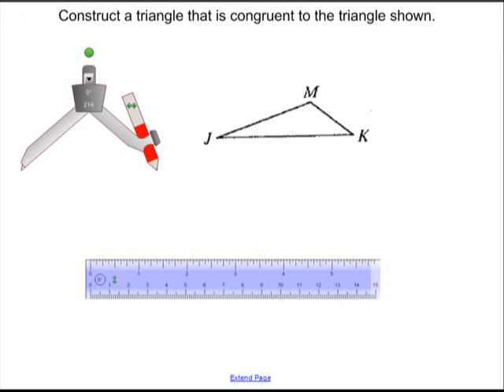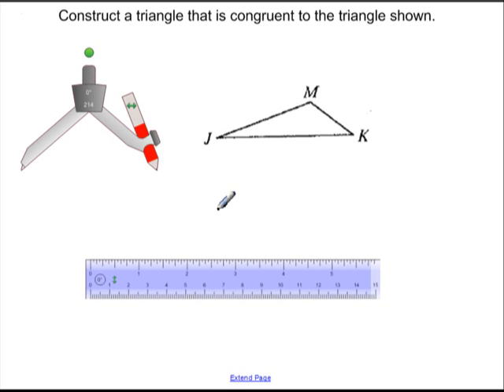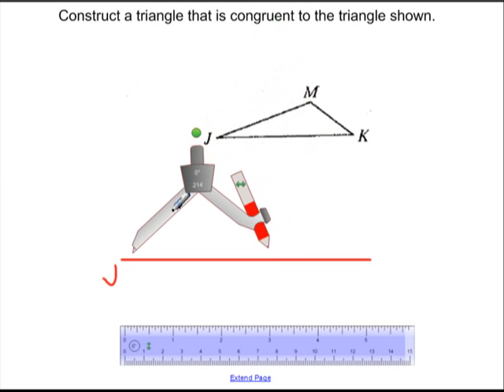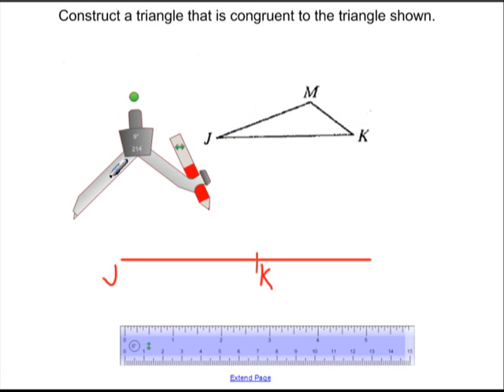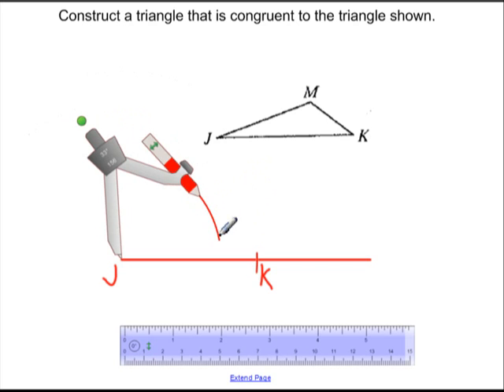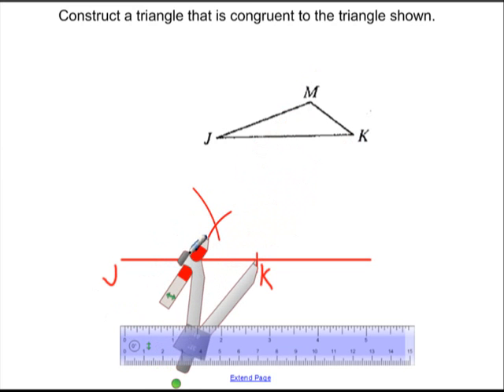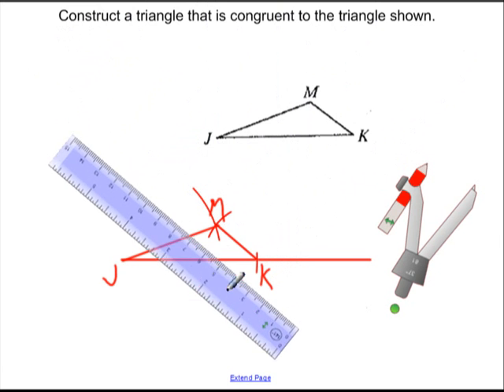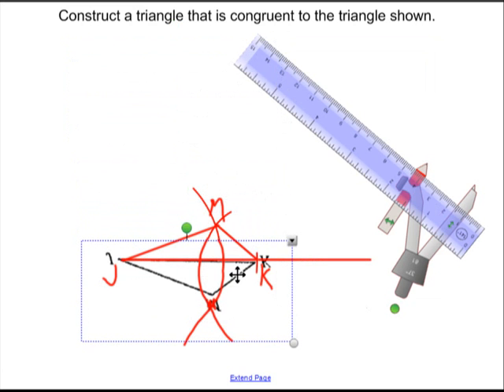Constructions-copy a triangle